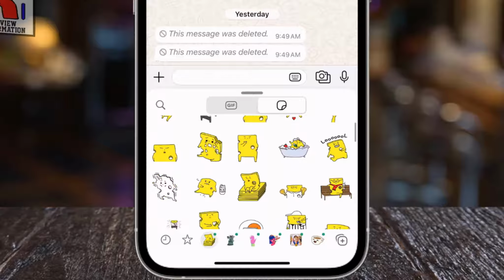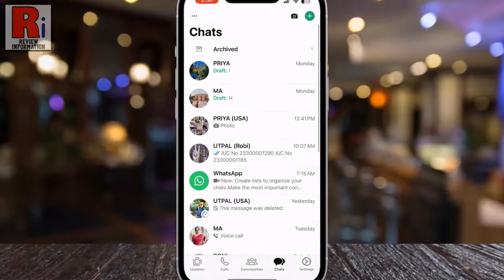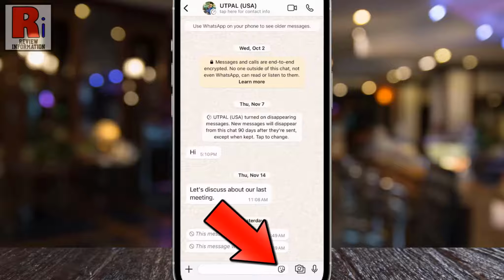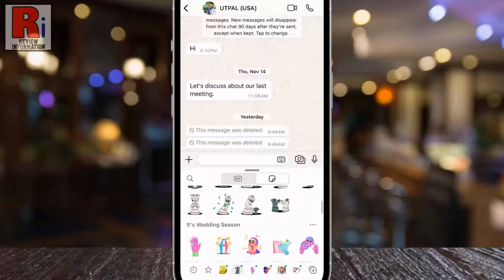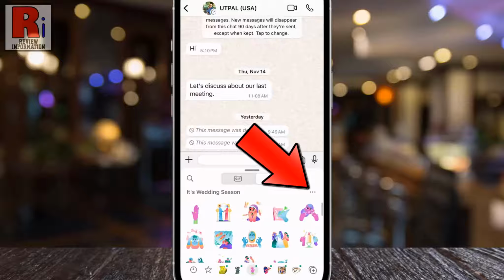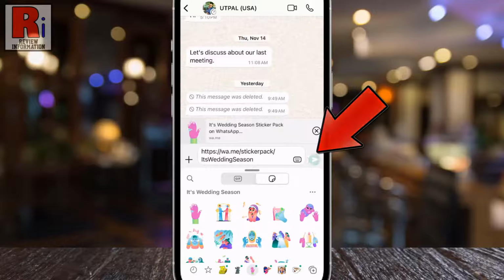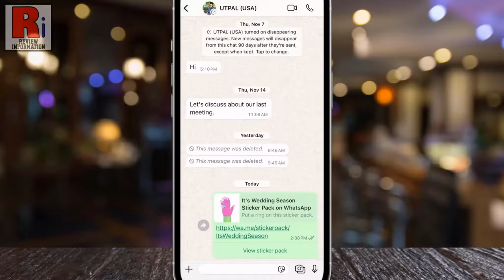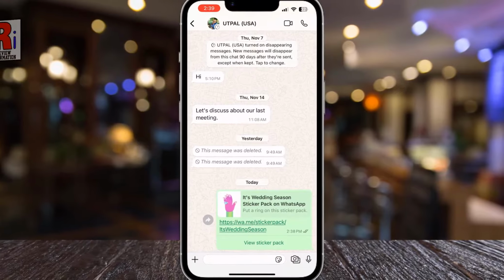How to Send Sticker Packs to Anyone on WhatsApp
In this video I will show you, How to Send Sticker Packs to Anyone on WhatsApp.